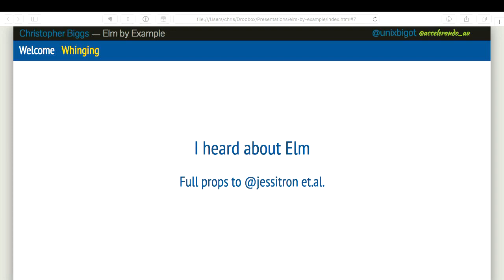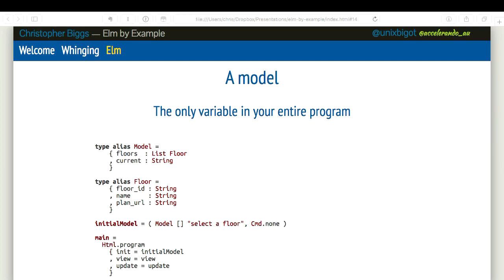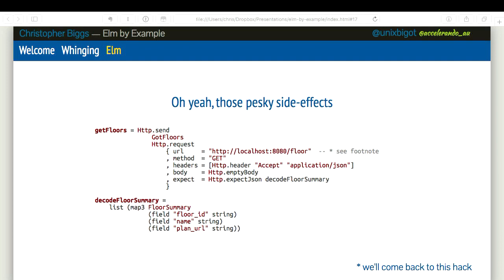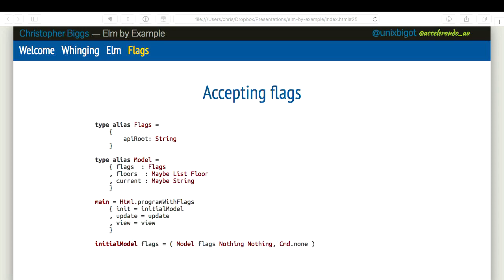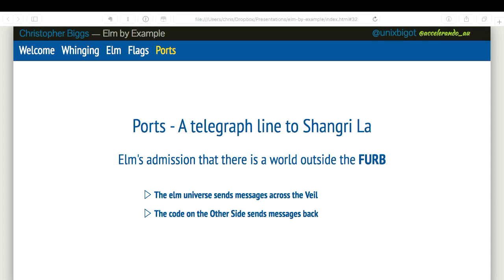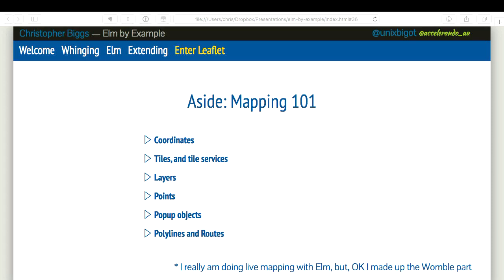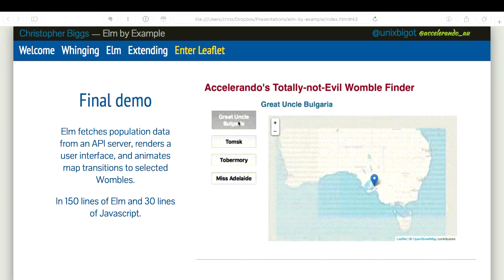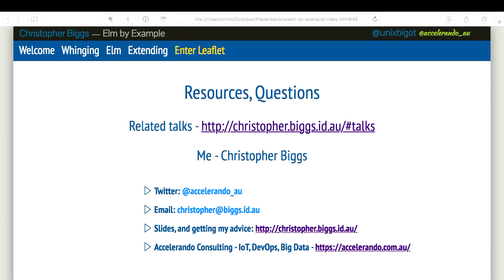Elm by Example - Make beautiful map displays with Elm and Leaflet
Christopher Biggs

Maps and GIS are not scary.   You can build a responsive user interface
that has custom map displays remarkably easily.

Most of us carry a geolocation device on us at all times.  This opens up
many applications for presenting information on a map.

The Elm environment (a functional programming language that transpiles to Javascript) leads to beautifully small and bug-free sites that also happen to be responsive and look great (particularly when combined with the Material Design toolkit).

Many people worry about being locked into the Elm language and unable to use other
javascript libraries.

This presentation will show how my team works almost exclusively in Elm, while still
having access to cutting-edge javascript toolkits such as Leaflet.js

Mapping gets everywhere, I find myself using geo-representation for applications
ranging from building management to vehicle traffic enforcement.

Come on in, the functions are fine.